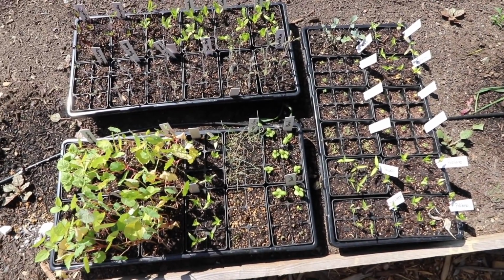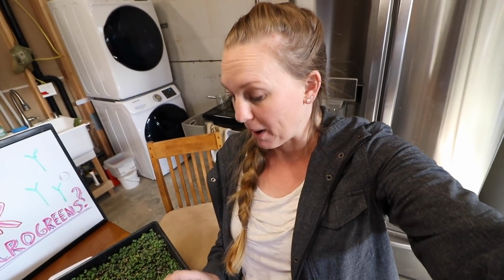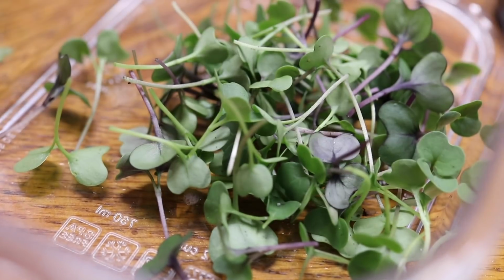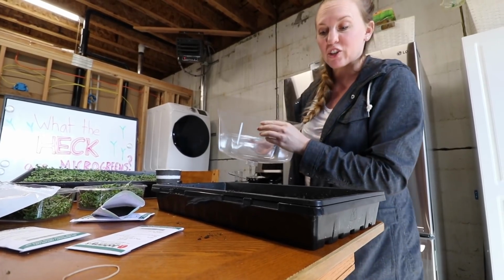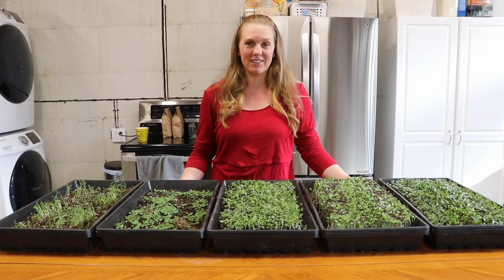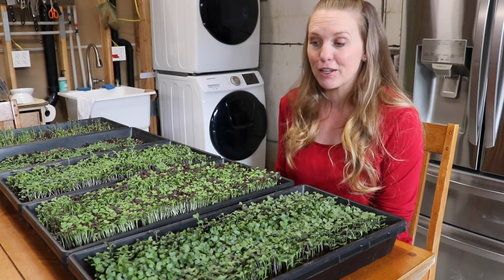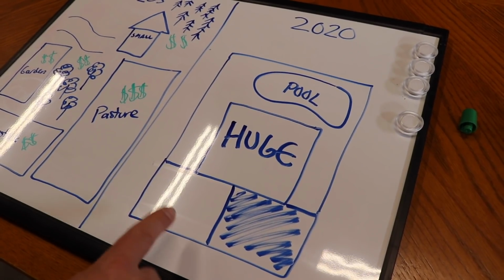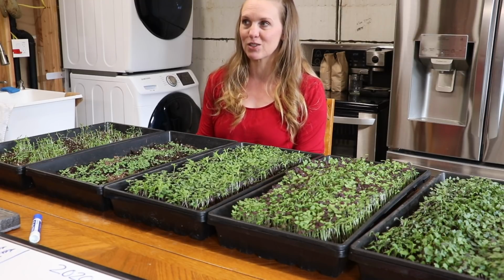No need for a garden, growing microgreens at home is very easy and has a high yield